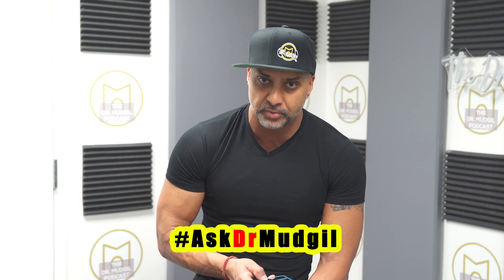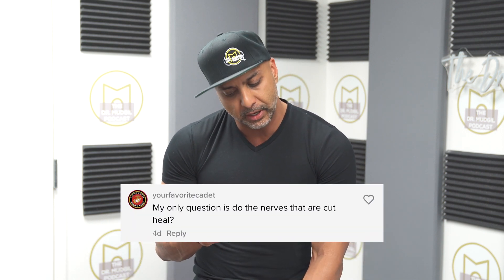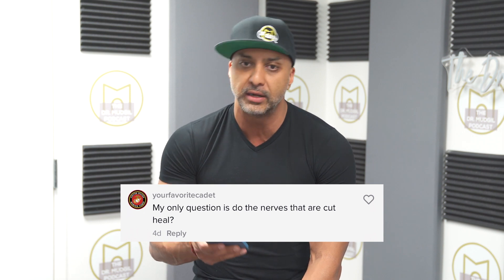DO NERVES THAT ARE CUT DURING SURGERY HEAL?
PICK UP MY BOOK: